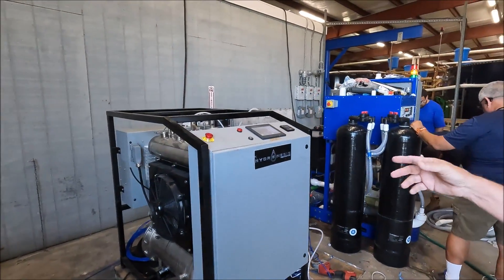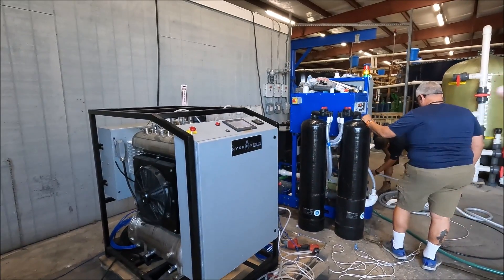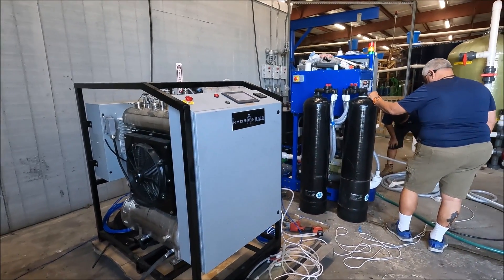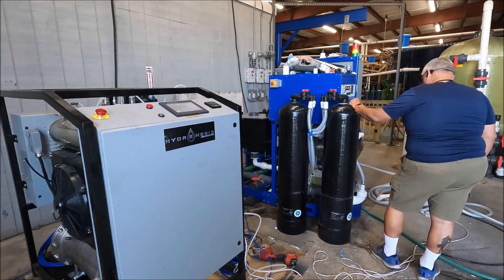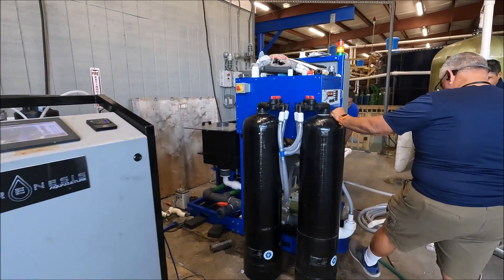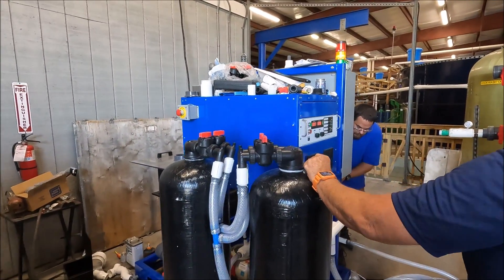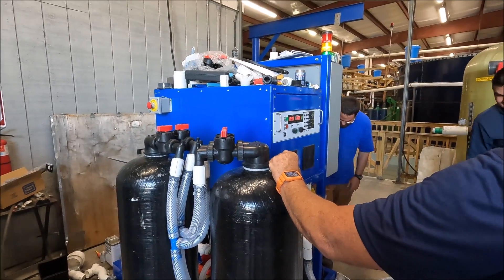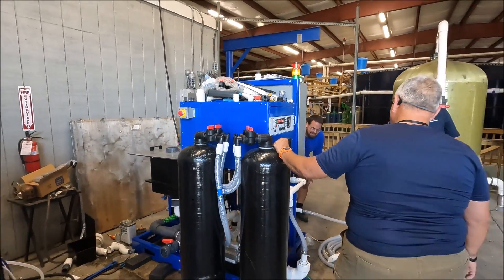NaturalShrimp Preparation for Niterra Trial, July 25, 2023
Under the terms of the agreement, NaturalShrimp will provide Niterra access to its proprietary Electrocoagulation (EC) and Hydrogas™ technologies to test the suitability and viability of the patented technology in shrimp cultivation within small-scale, locally owned aquacultural farms. Both companies have recognized that the trial serves as a foundation for potential future collaborations, joint business relationships and ventures, transactions, or other business combinations.

The trial period is expected to take up to six (6) months from the deployment of the required equipment at the chosen trial location. This equipment includes Electrocoagulation equipment, Hydrogas and water dosing equipment, assorted connectors and other necessary components. Upon successful completion of this initial trial, Niterra will consider conducting further studies and trials to evaluate the efficacy of NaturalShrimp technologies on additional aquatic species, under separate agreements.